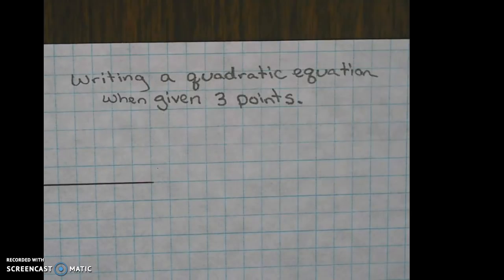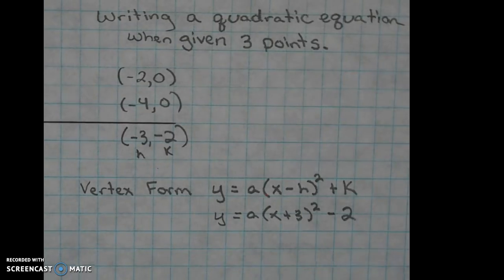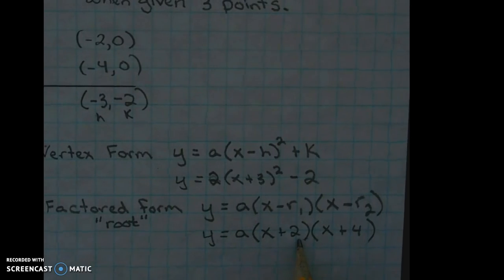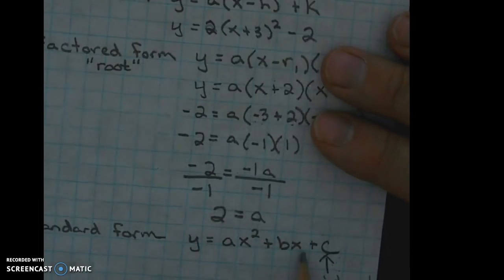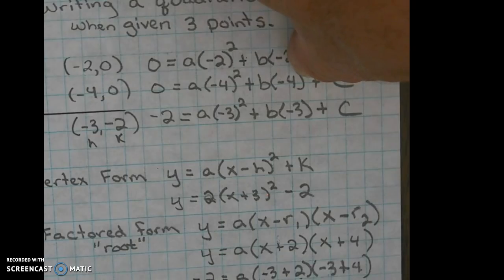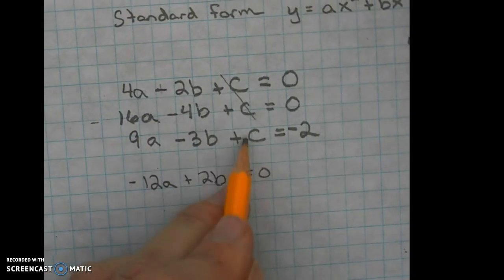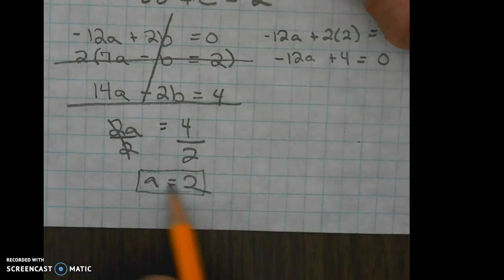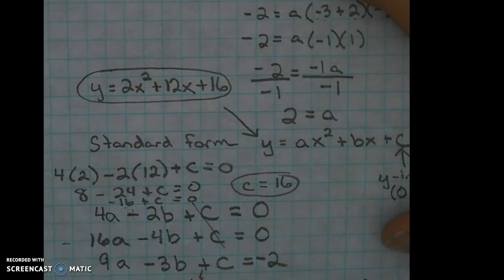Writing a quadratic equation from 3 points